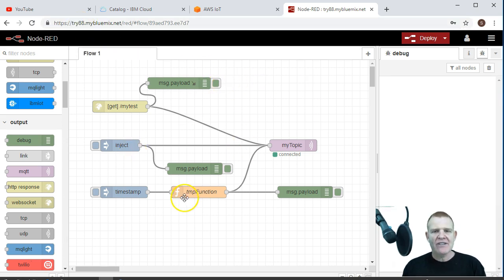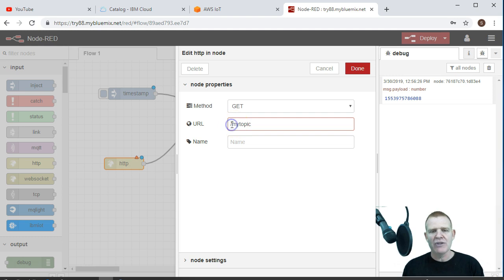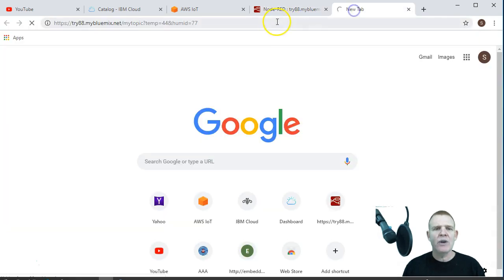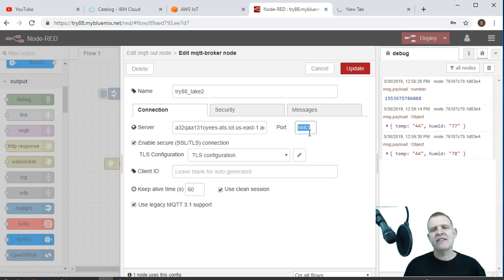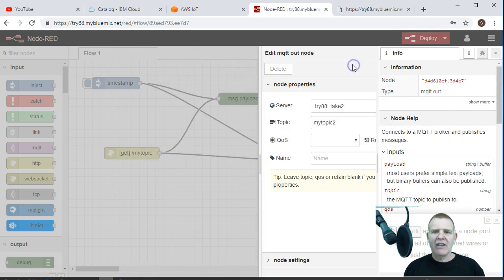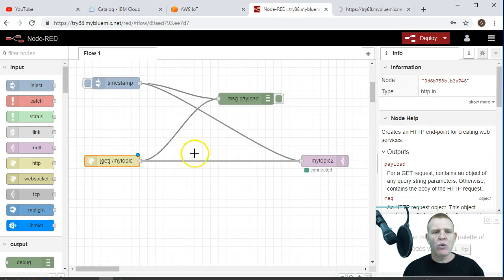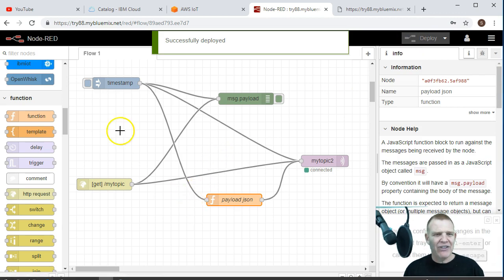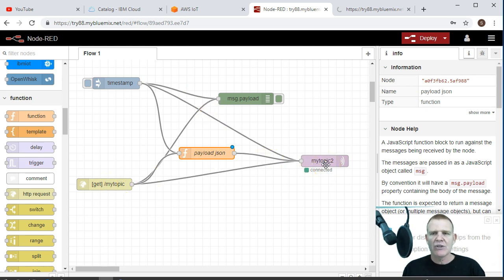AWS IoT with Node-Red and Arduino: A Hands-on Lab (Part 2 of 3)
In this video we set up an outgoing  MQTT+TLS1.2 Node and our incoming HTTP node that we can test with a URL Query string.  We also place a small JavaScript program in our function node to generate Pseudo Data.

if you don't know how to set up the needed AWS Security certificates and an IoT policy watch this video:

To get my entire course on AWS IoT use this coupon for the lowest possible price